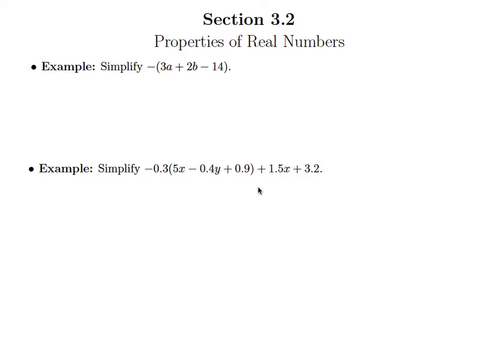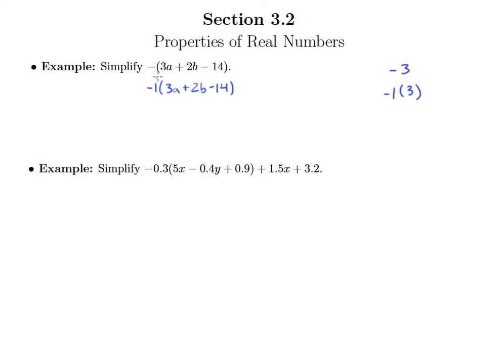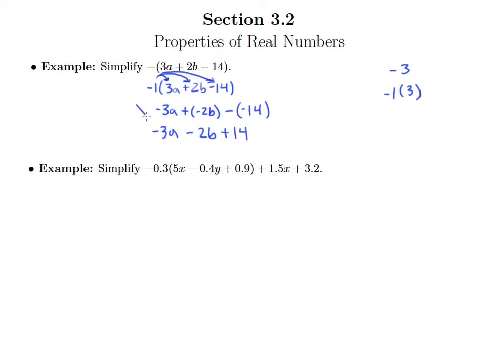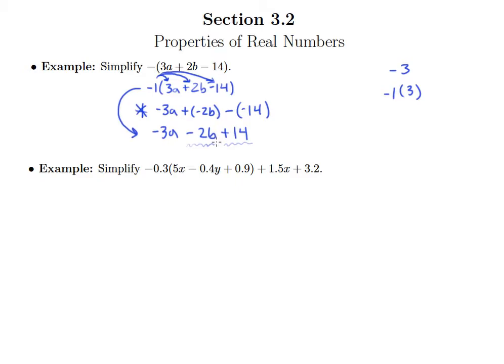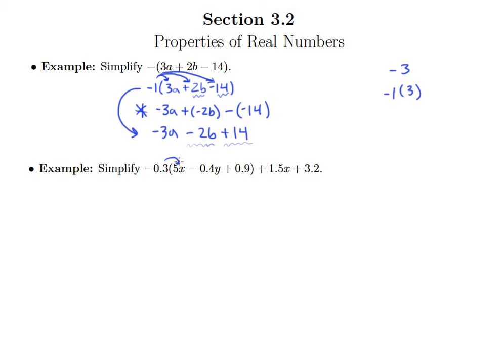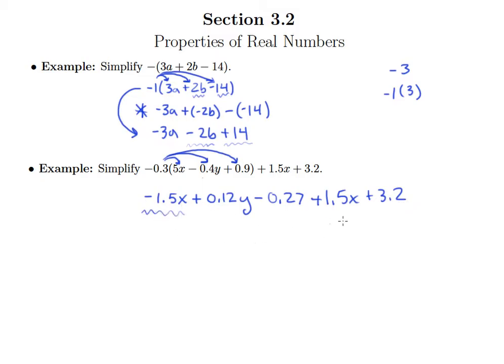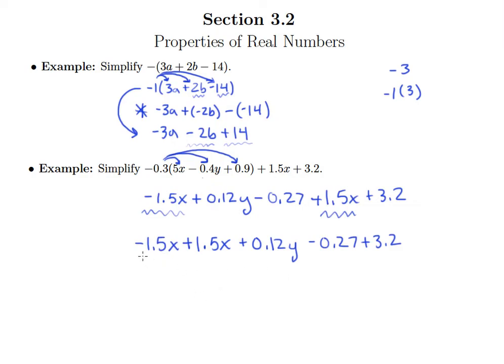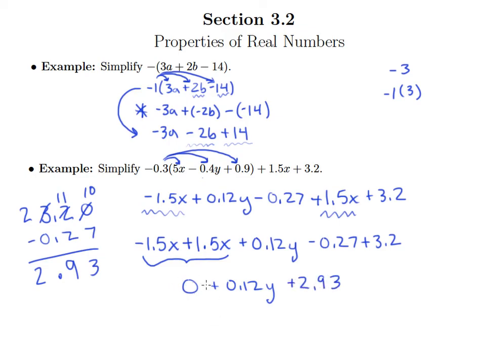Distributive Property 2 (3.2b)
Distributive Property Video 2